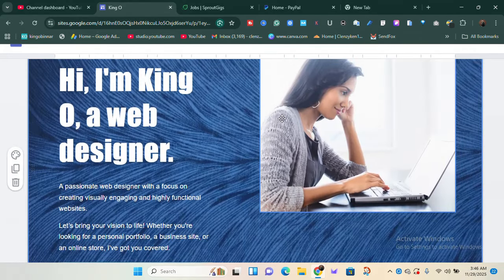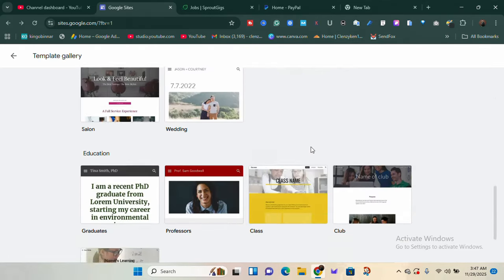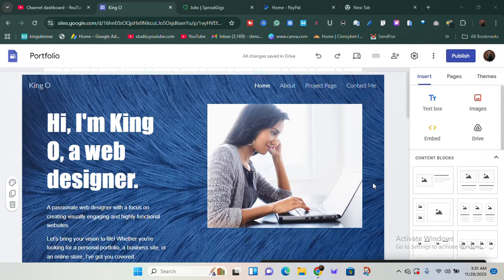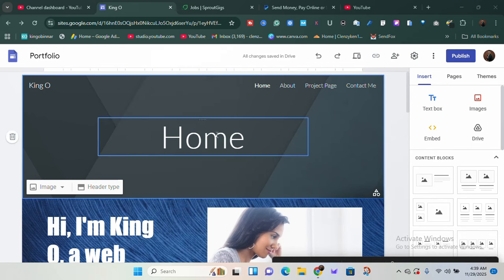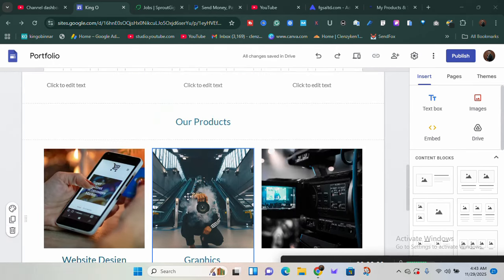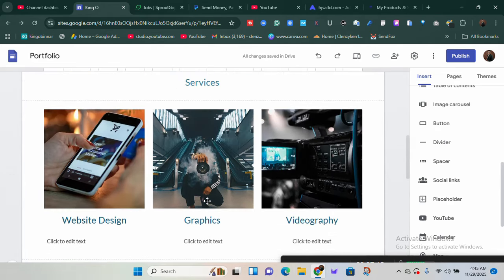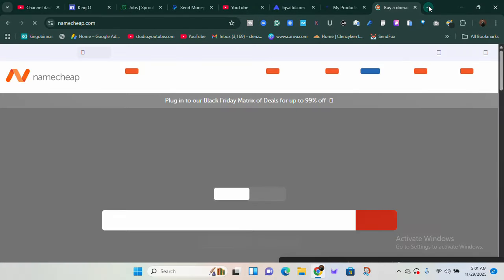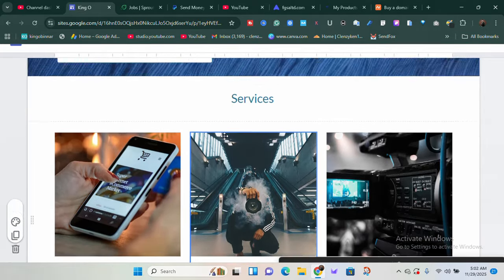Turn Your Portfolio Website Into a Money-Making Machine (Digital Products Method!)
Want to start making money online using NOTHING but your skills?
In this video, I’ll show you how to turn a simple portfolio website — even a free Google Sites portfolio — into a full income stream using digital products.

Whether you're a designer, developer, video editor, writer, or complete beginner, this step-by-step strategy works for anyone ready to build digital products that sell.

📌 What you’ll learn in this video:
– How to build a high-converting portfolio website (Google Sites, WordPress, Shopify, etc.)
– How to design a clean Google Sites portfolio in minutes
– What digital products you can sell (templates, guides, presets, ebooks, scripts, etc.)
– How to automate payments + delivery
– How to get your first $100 online with digital products
– The simple method to turn views into customers

🏷️ Tags (Updated)

Kind Regards,
king Obinnar